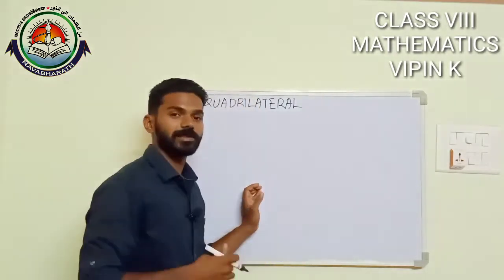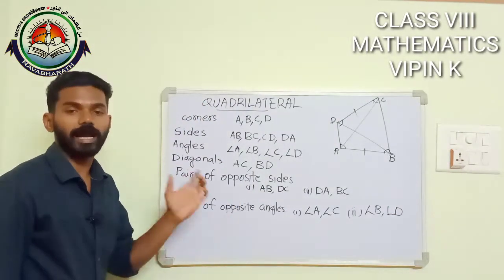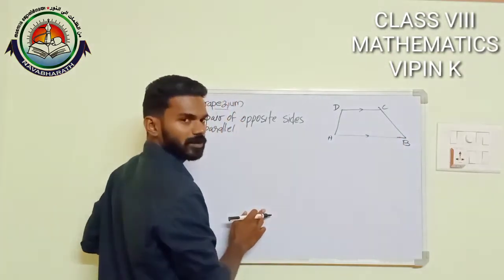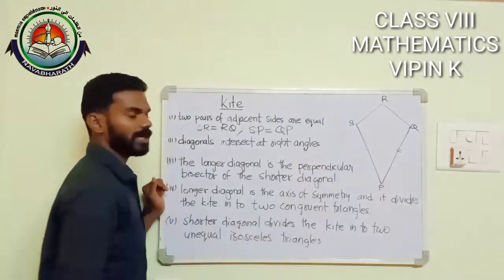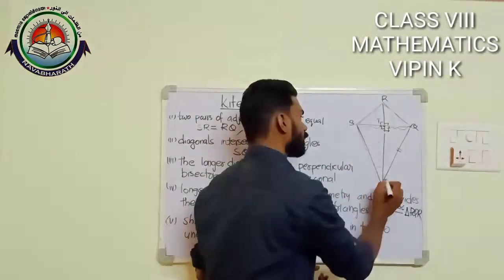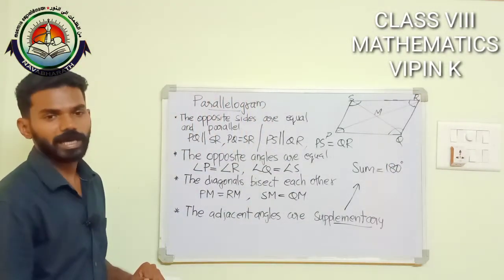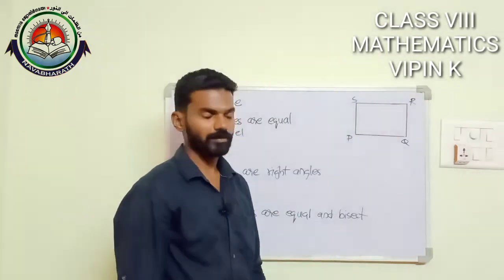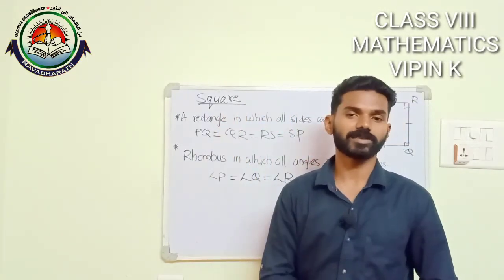Class VIII Mathematics 28-07-2020